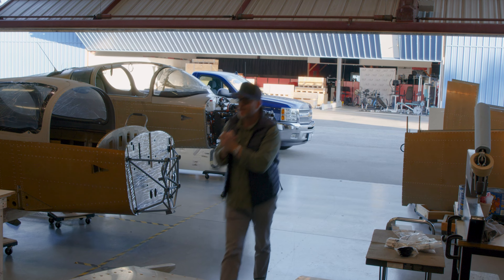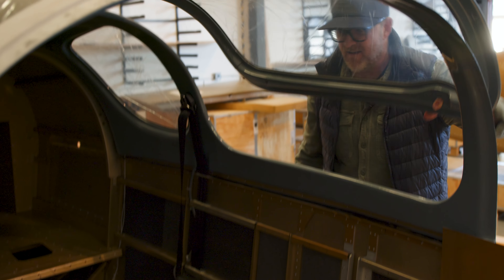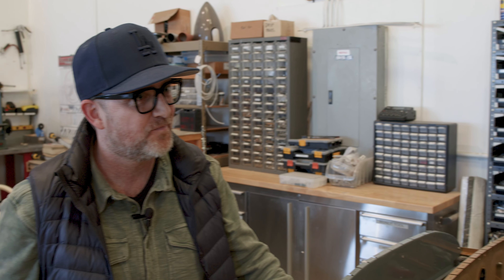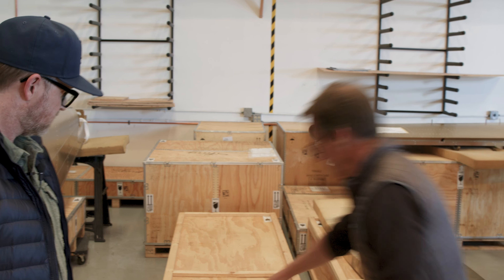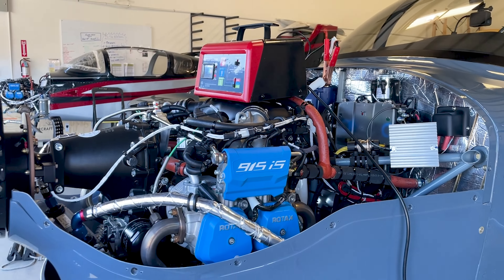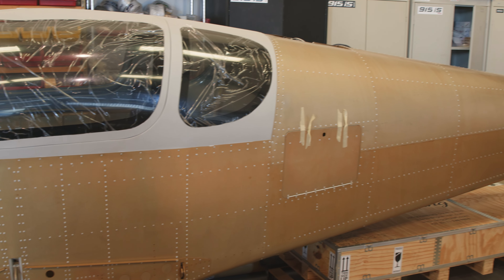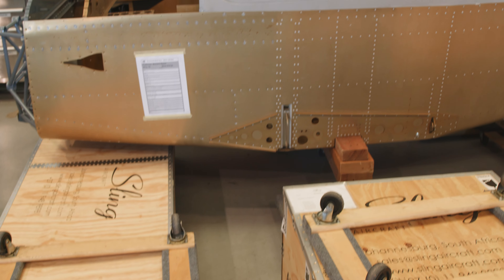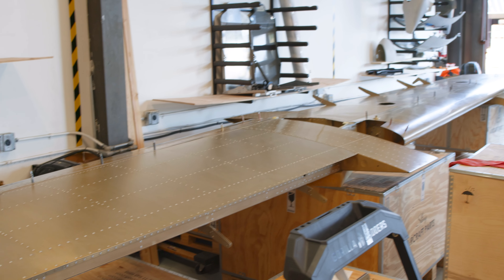Sling TSi - EP 1 Plane Kit Arrival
It took almost 8 months for my experimental aircraft order to get to Los Angeles from South Africa and today is the day my kit has arrived!